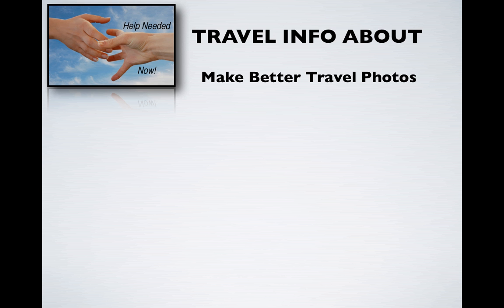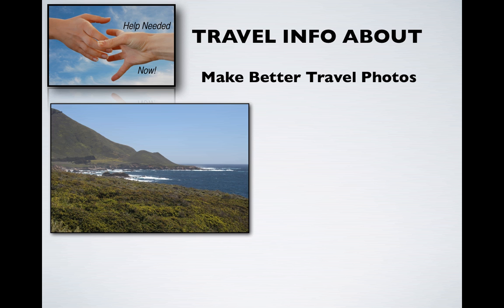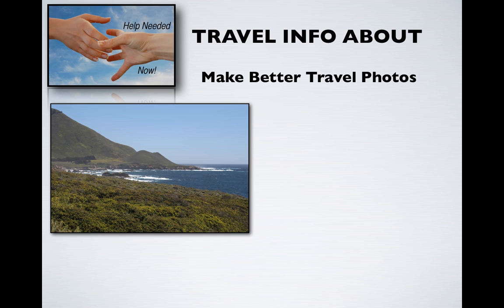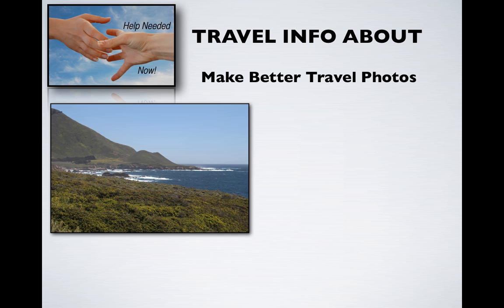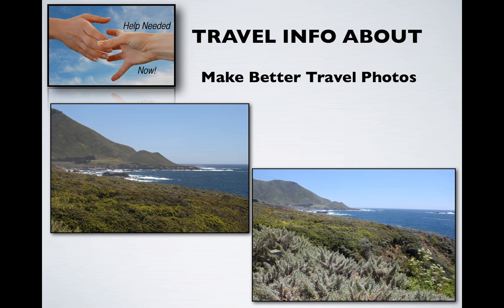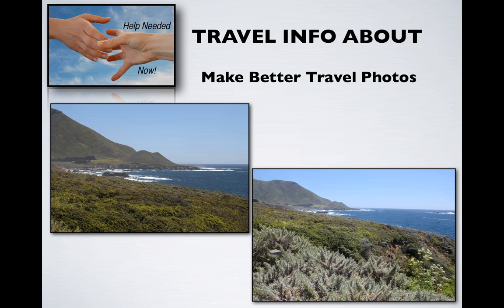Photography Tips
If you are disappointed with some of your travel photography shots, one solution you should use is to take multiple shots. Try different heights, different framing, different cropping. It is much better to take a lot of shots and reject them later than to get home and review your images and wish you had more to choose from.